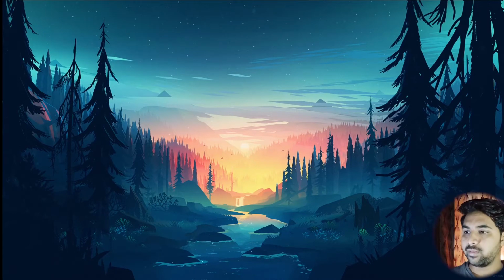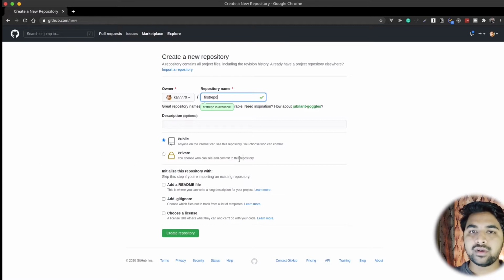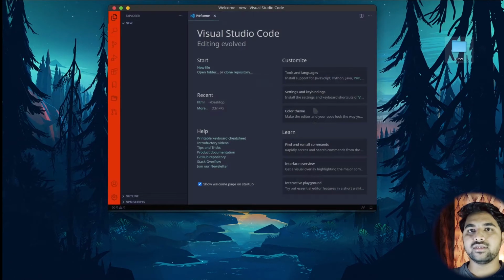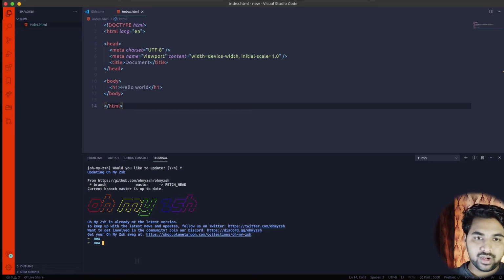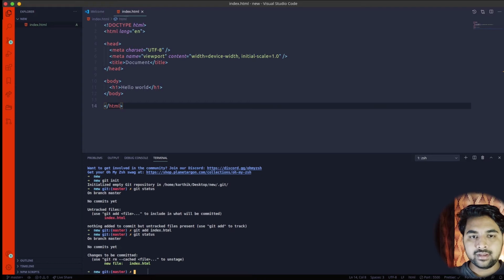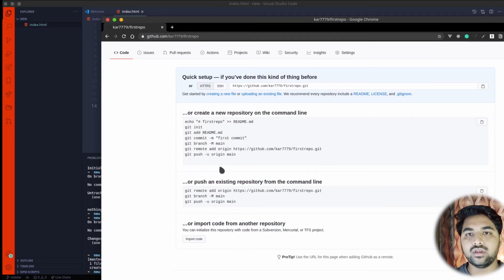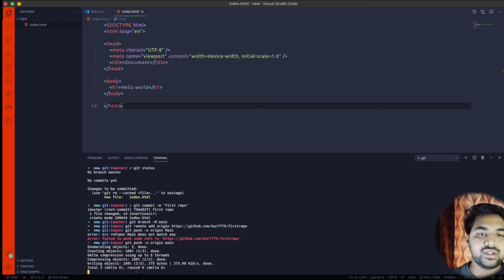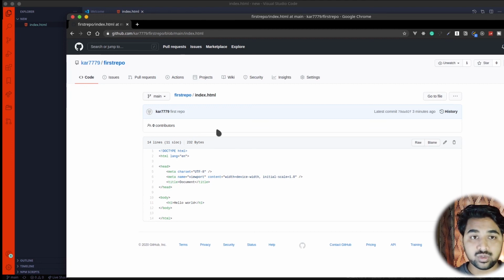Git hub repository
Hey friends this video is all about how to create a git repository using the command line